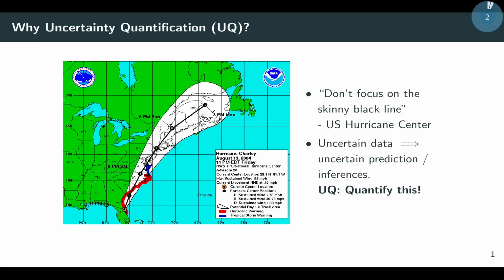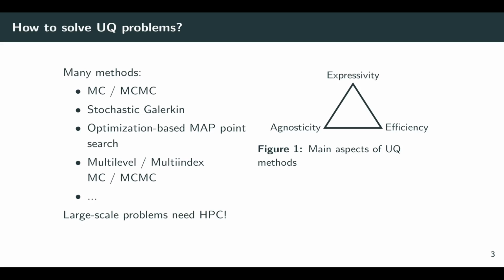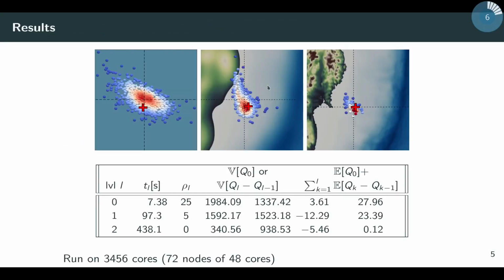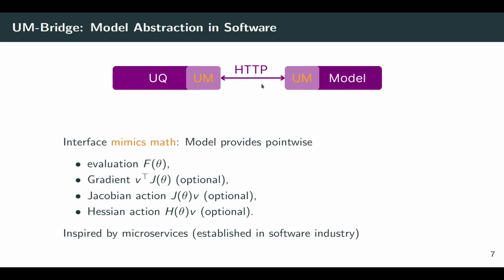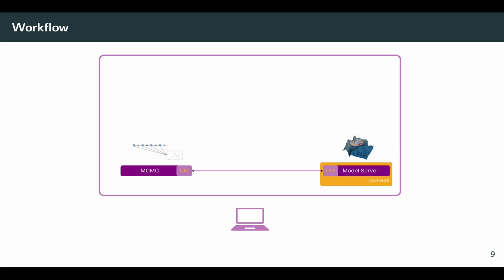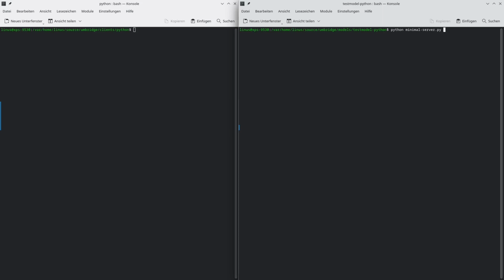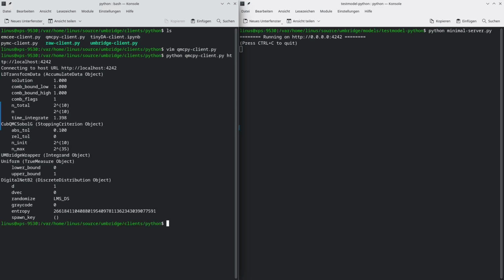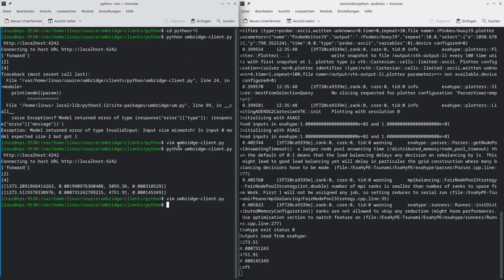UM-Bridge Tutorial: Introduction to UM Bridge (Linus Seelinger)